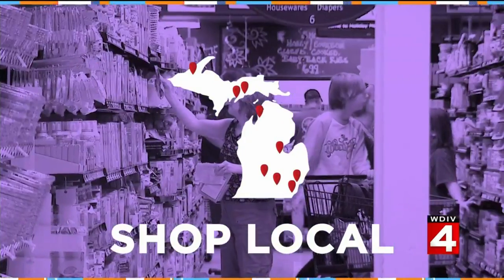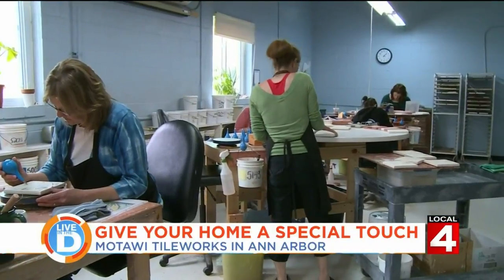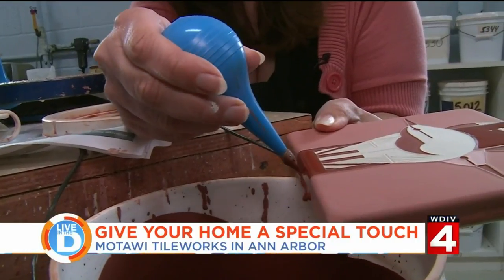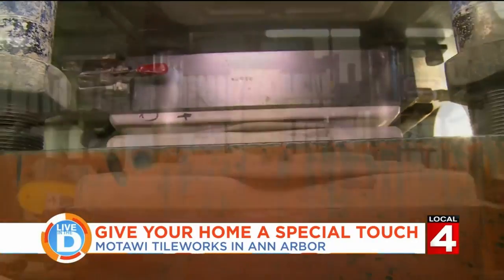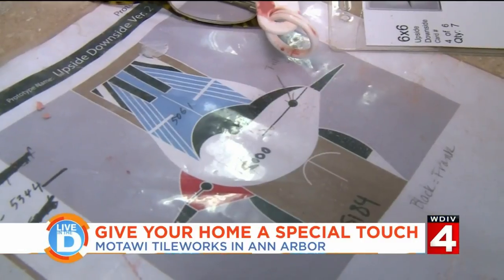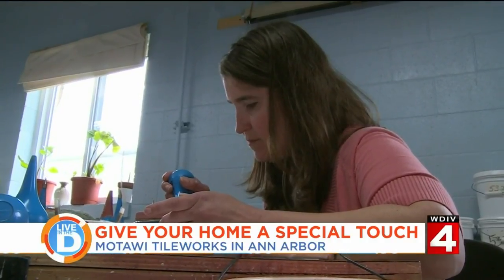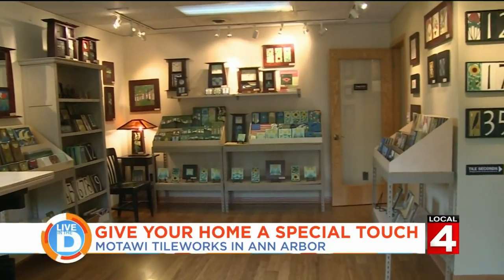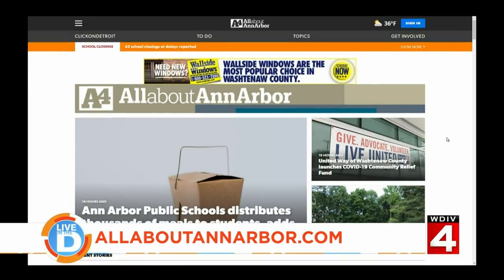Hotawi Tileworks in Ann Arbor on Live in the D